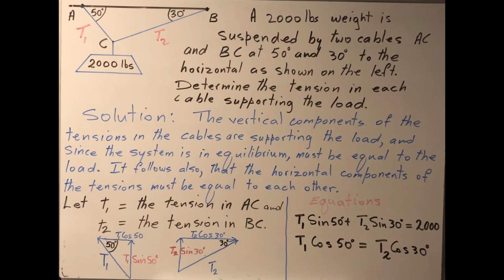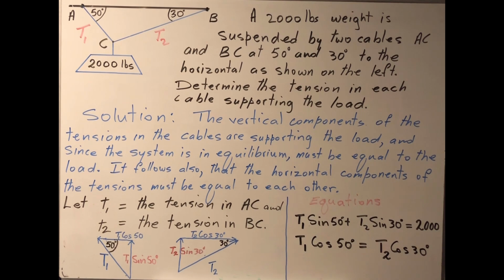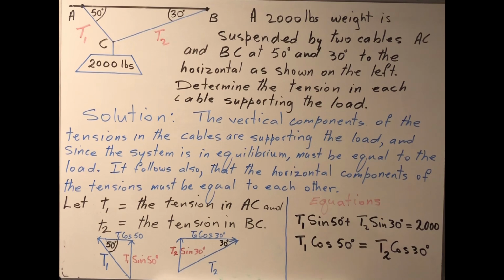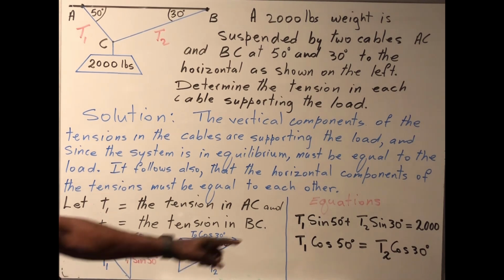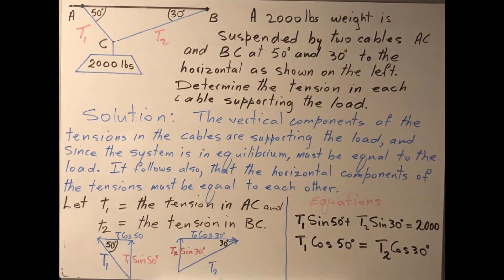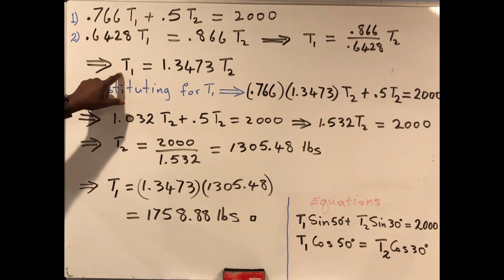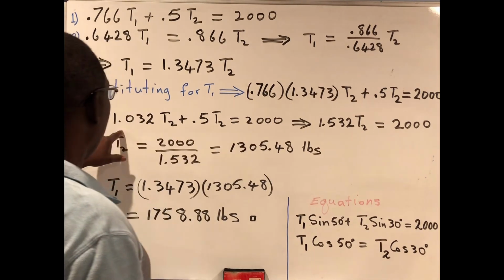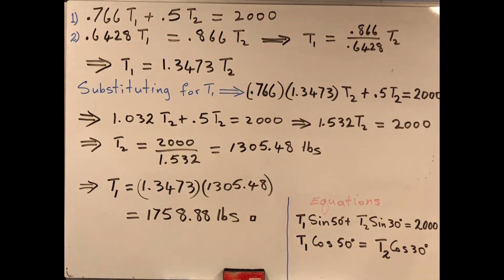Vector Applications to Suspended Weight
Weight suspended by two cables at different angles. Resolving forces into vertical and horizontal components. Finding tension in cables. Applications of vectors. Suspended weight.